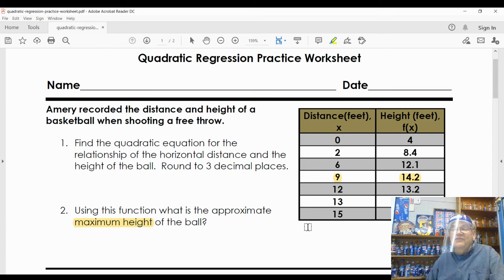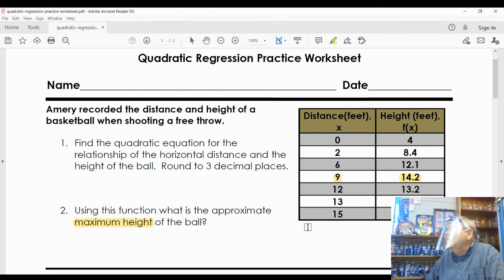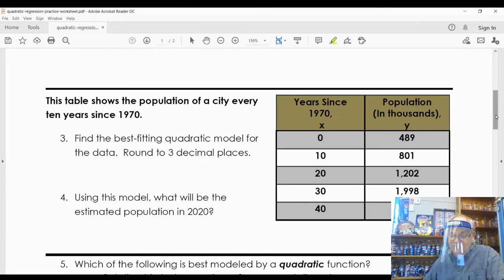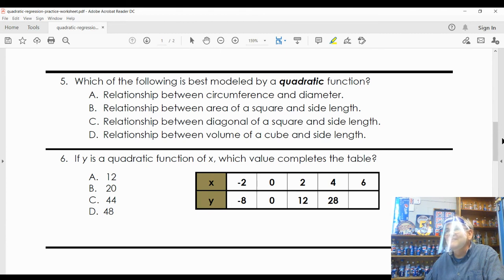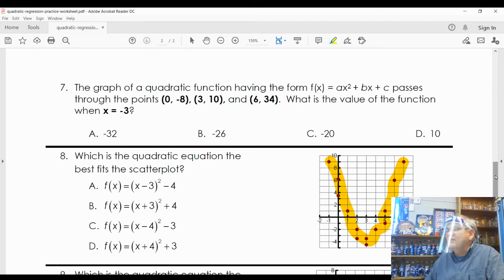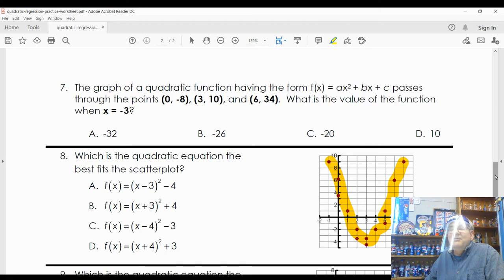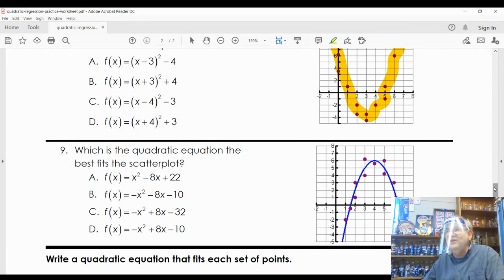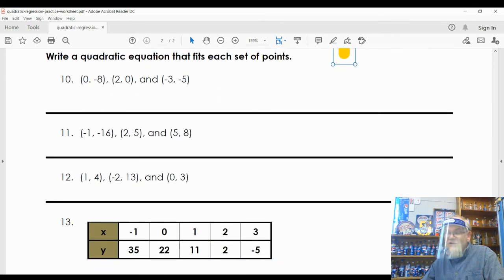ANSWERS: Quadratic Regression Worksheet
Math Analysis